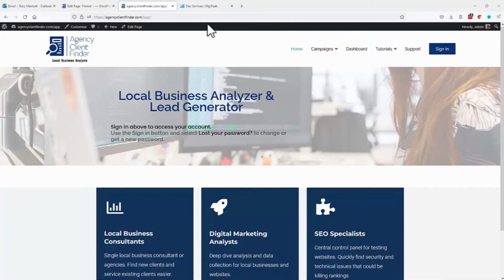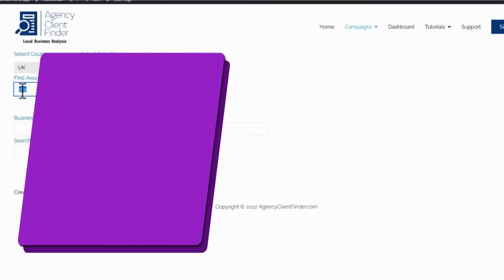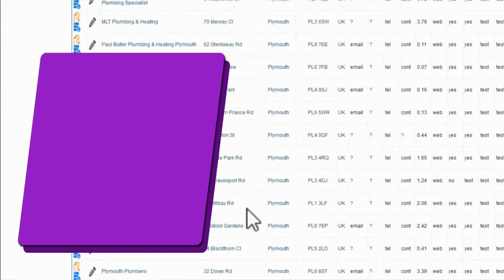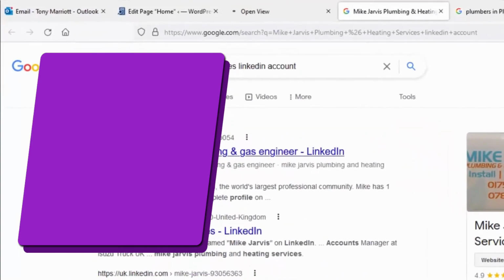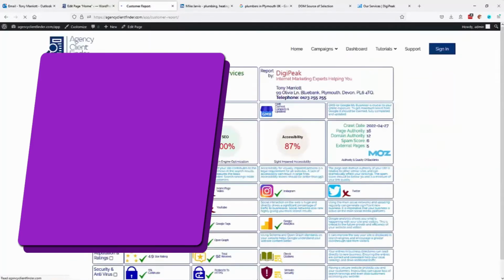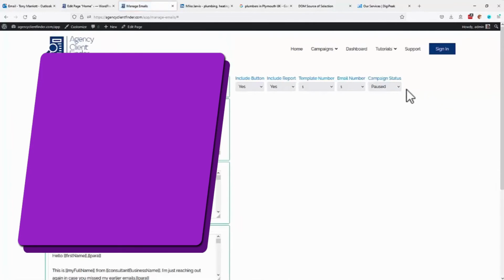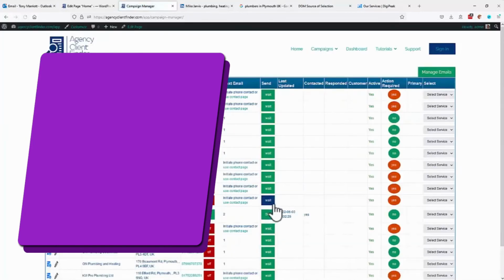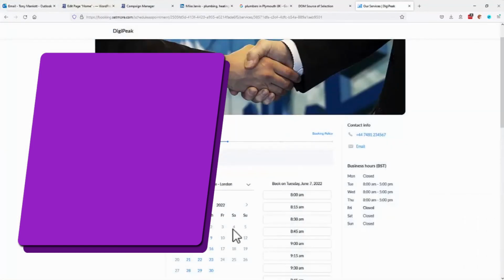Agency Client Finder: Demo and $12,588 Exclusive Bonuses!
Are you struggling to find legitimate online advertising clients?

With Agency Client Finder, you can easily find high-quality online advertising clients that are perfect for your business.

Plus, you get a free demo and $12,588 worth of exclusive bonuses when you sign up for Agency Client Finder today!

Anyone who uses a website or social media to help their business. Local business consultants, webmasters, site owners, digital marketers, social marketers, video marketers, SEO specialists and more.
As a digital marketer you can deep dive analysis and data collection for local businesses and websites.Webmasters and site owners can analyze own website and your competitors. See exactly what they need to outrank them.
Agency Client Finder acts as central control panel for testing websites. Quickly find security and technical issues that could be killing rankings.But if you are single local business consultant or agencies,you will be able to  find new clients and service existing clients easier.
gency Client Finder comes with Full 30 Day Money Back Guarantee.You can try for 30 days and if you are not completely happy then simply request a refund.
If you want to keep ahead of your competition, if you want to increase your sales then Agency Client Finder is an absolute must have. Click the link above and get access today at a special launch discount price and one time payment!

I hope Agency Client Finder Demo helped you to learn more about it.Do not forget to grab you Agency Client Finder bonus.